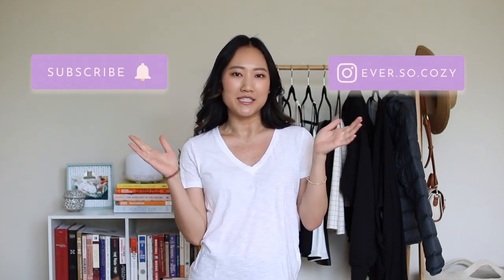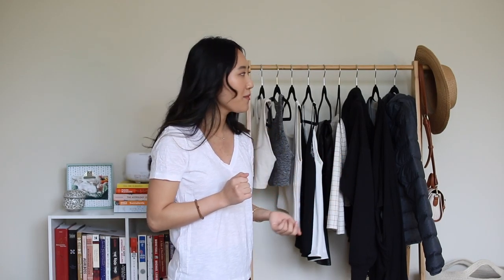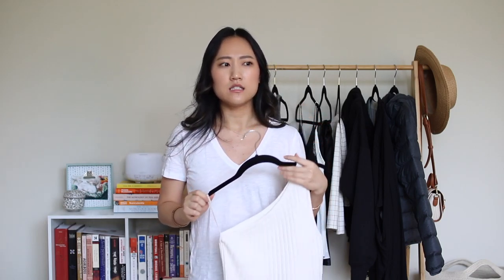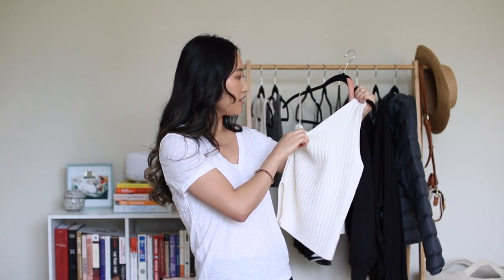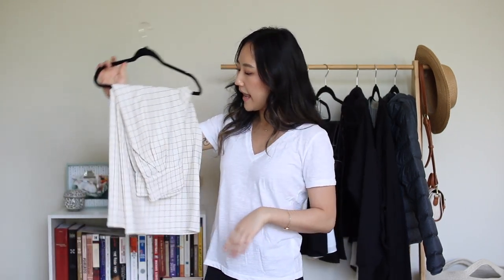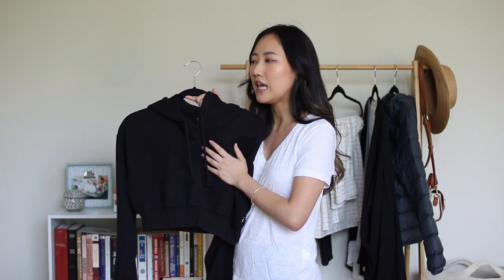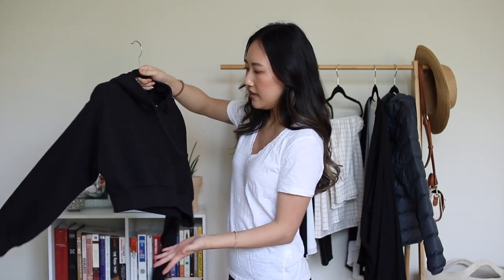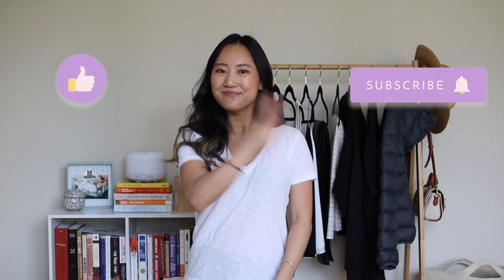ARITZIA must haves/my favorite best pieces from aritzia ✖︎ EverSoCozy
I'm presenting you my most worn Aritzia pieces / aritzia must haves aka.. my favorite best pieces from them so far. If I can only shop from three places for the rest of my like, Aritzia would definitely be one of them. They have the best basics and timeless outfits one could possibly want! I love their style, and I hope you enjoy these types of videos.

Also- if you want to help my channel grow, please remember to click the little red subscribe button to join the coziest fam and enjoy more fashion, beauty, and cozy lifestyle videos like this one!

☆FITTING DETAILS/MY SIZING: 5'3" - 110-115lbs - 24/25 or 0/2 Bottoms - XS/S Tops

☆PRODUCTS MENTIONED & TIMESTAMPS☆
[1:28] to skip intro
[1:30] constant embrace bra top- similar
[3:11] wilfred canto one-shoulder top (oak)
[4:44] babaton camisole- similar
[6:24] wilfred free daria ankle pant
[8:25] sunday best sullivan pant- similar
[8:59] tna the super crop hoodie
[10:48] sunday best cosima kimono
[11:36] tna the little puff

white shirt from madewell

Romper’s Instagram: @romperthecav

☆FAQ☆
What race are you?: South Korean
How young are you?: 26 years
What camera do you use?: Canon Rebel T6i or Sony A5000

- EverSoCozy